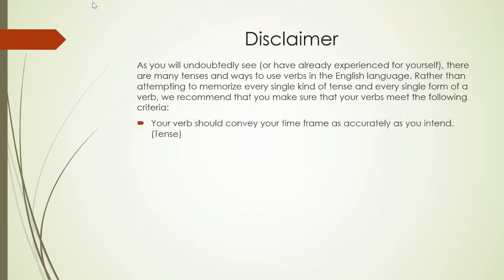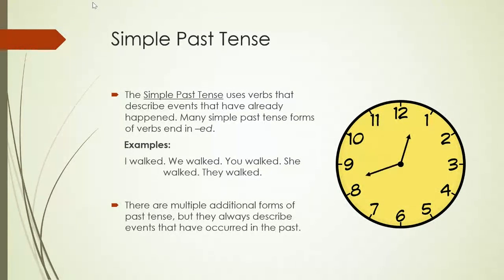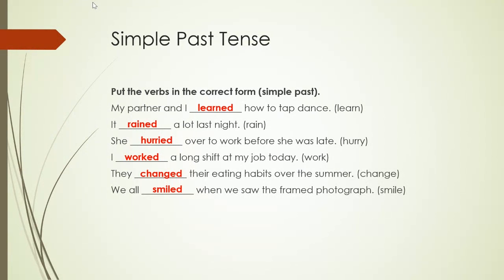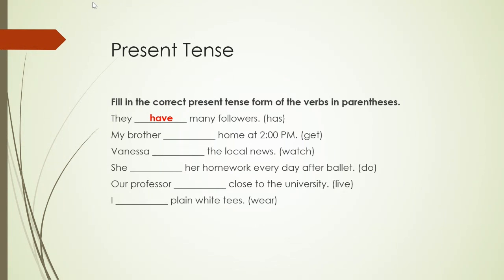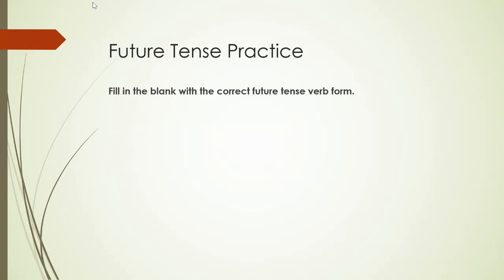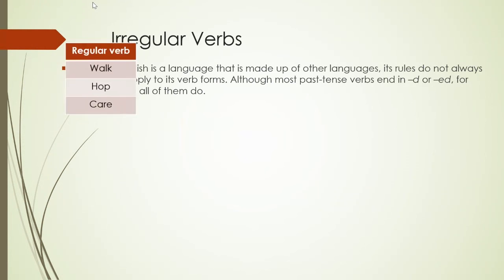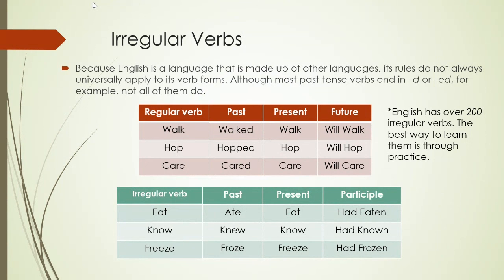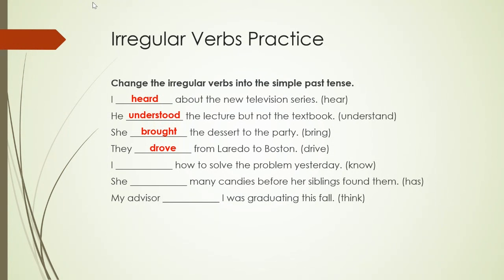Grammar Refresher 4 - Tenses - TAMIU ARC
Welcome to the fourth and final video in our Grammar Refreshers Series! This video, narrated by Rebecca Alvarado, will refresh your memory on tenses and irregular verb forms!

Here are some additional links to websites that provide excellent practice and information on the topics covered in this video:

Timestamps:
00:00 Introduction
1:25 Simple Past Tense
3:36 Present Tense
5:30 Future Tense
7:40 Irregular Verbs
11:11 Additional Resources and NEXT UP

Happy Studying!